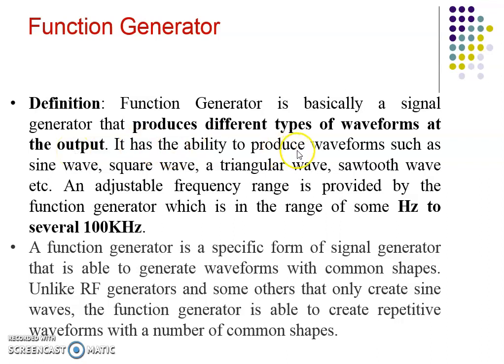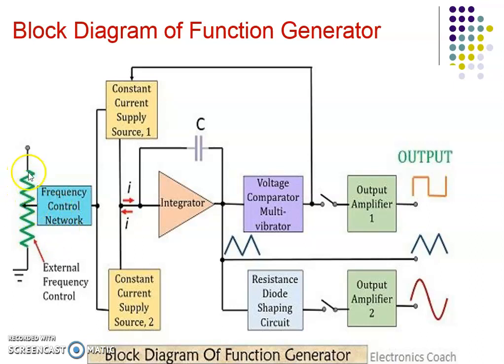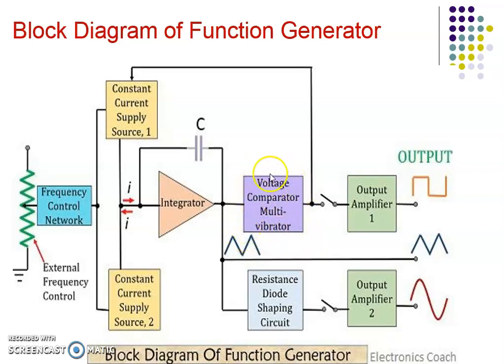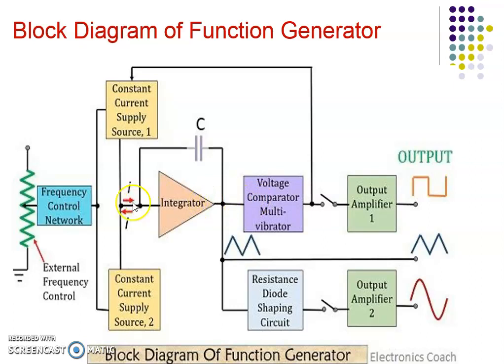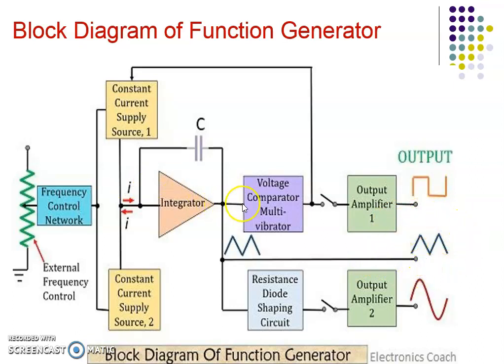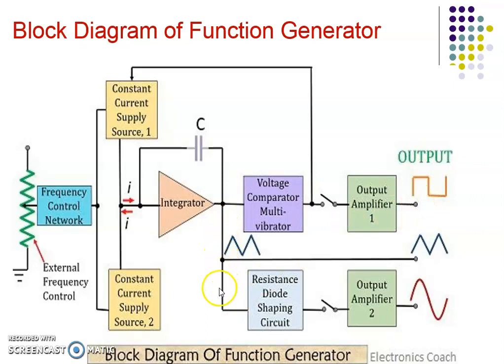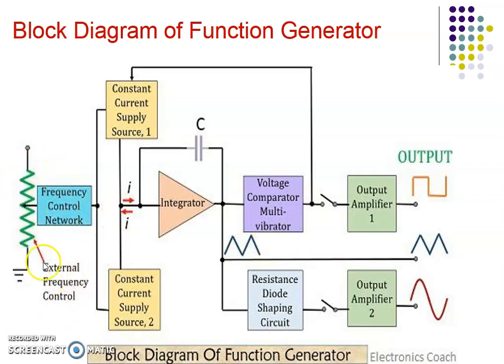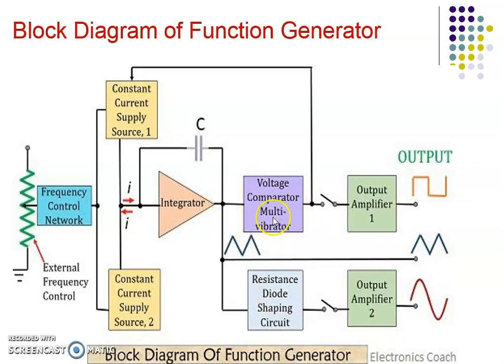Function generator (Signal generator)